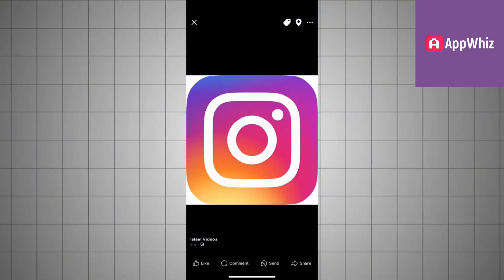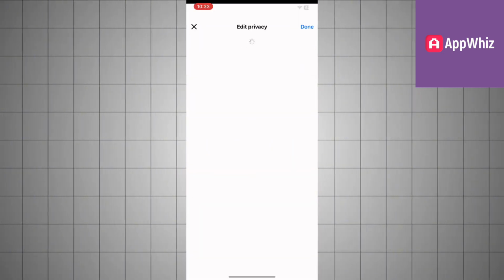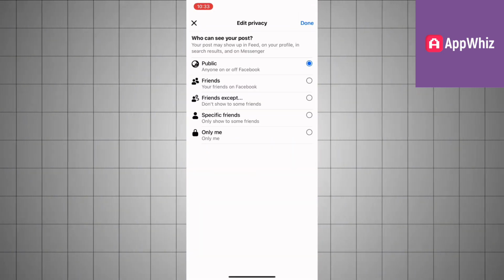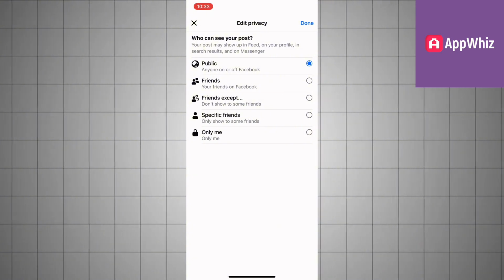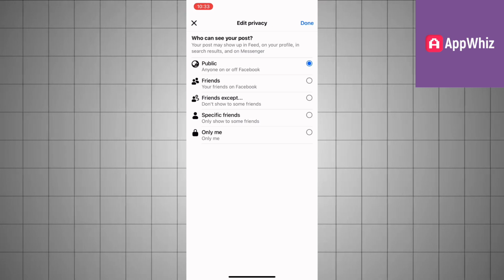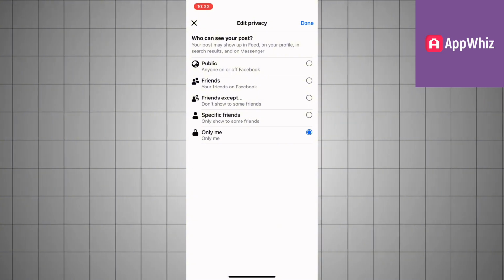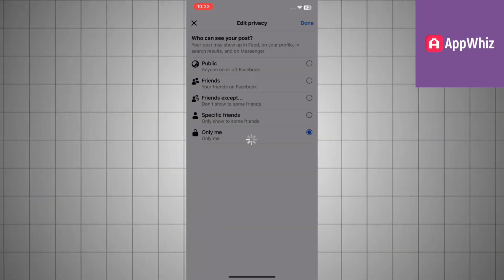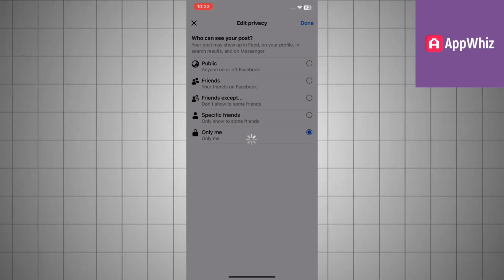How to Disable Likes and Comments | 2025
Want to disable likes and comments on your YouTube videos? In this tutorial, I’ll show you step-by-step how to turn off likes and comments on YouTube in 2025. Whether you want to limit engagement or control your audience interactions, this guide has you covered.

🔹 Topics Covered:
✔ How to disable comments on YouTube
✔ How to turn off likes and dislikes
✔ Managing audience engagement settings

Watch till the end to learn everything!